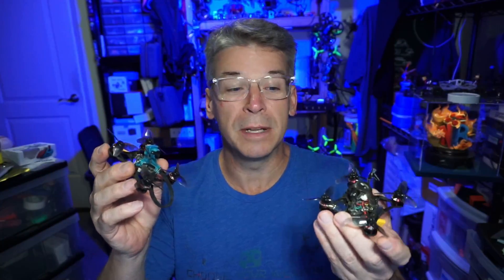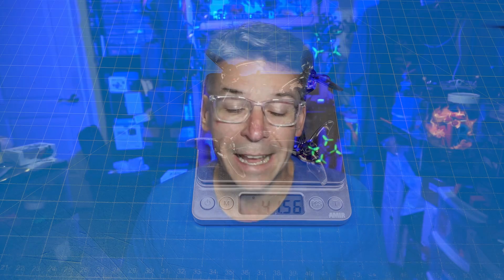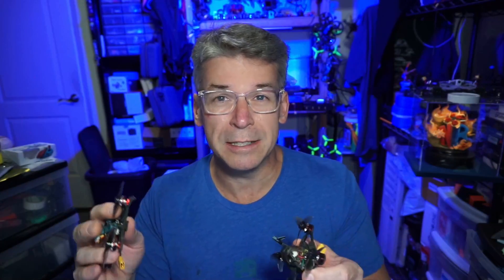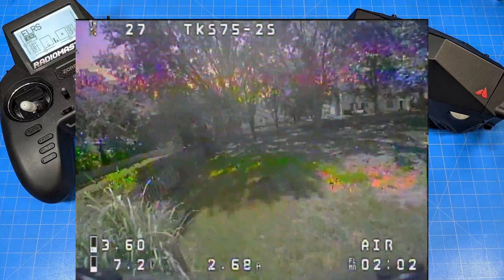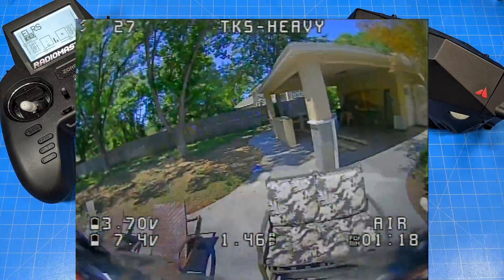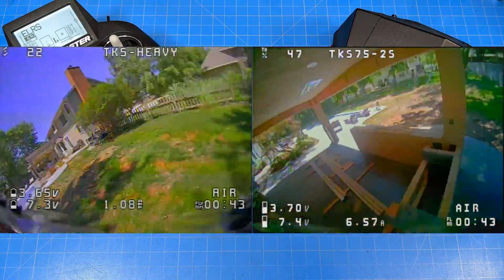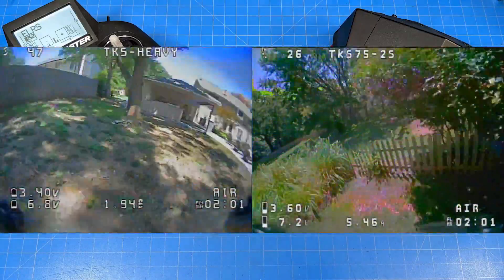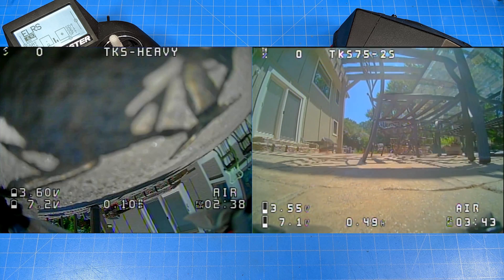Ideal Drone Weight // TKS Rocket Race // Viewer Request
As a micro guy I get fixated on weight sometimes. Why or why not?
TKS Rocket Race Suggested Components

Maybe these shops are carrying the parts you would like to build the 2s Rocket Race with: